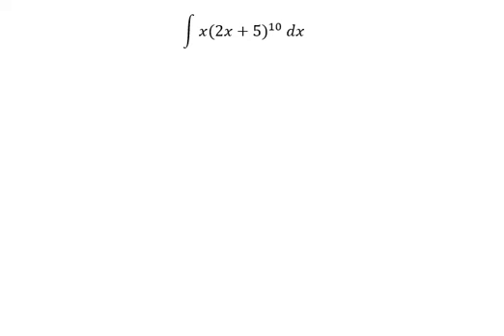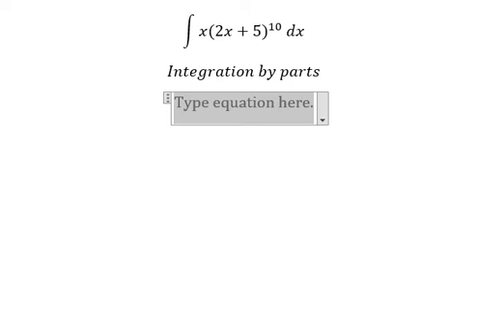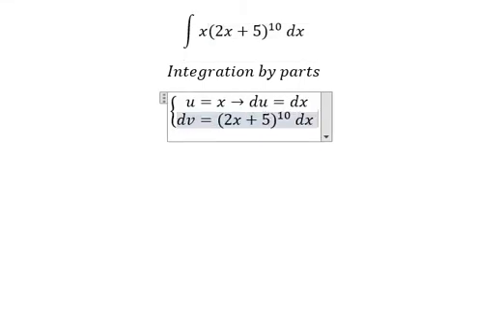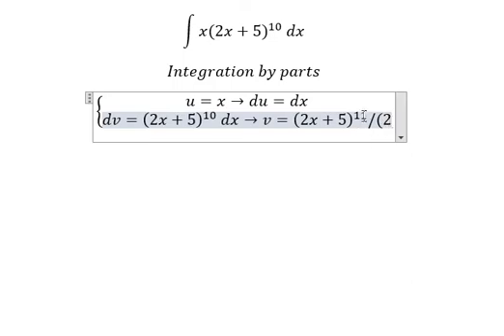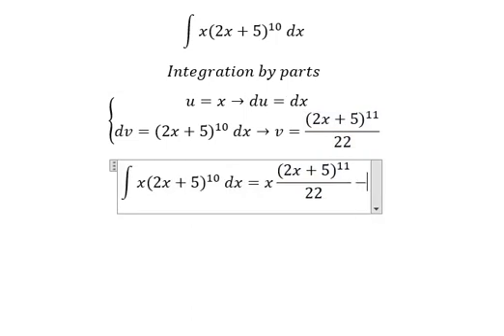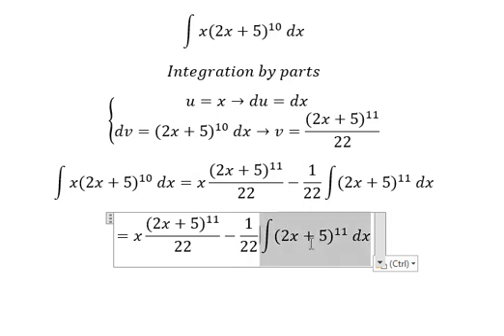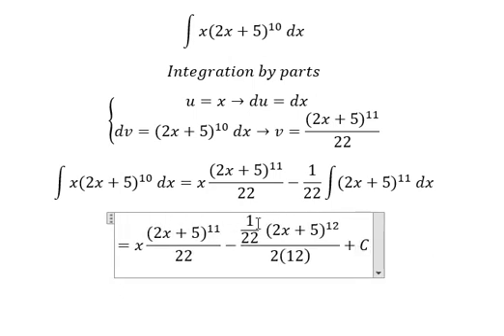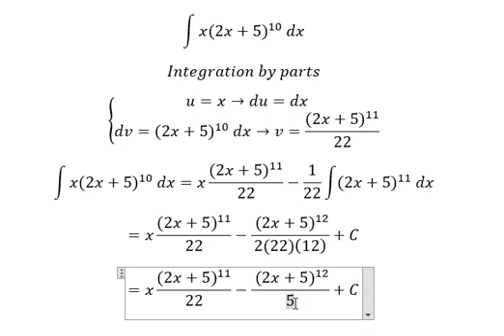Calculus Help: Integral ∫ x(2x+5)^10 dx - Integration by parts - 部分積分